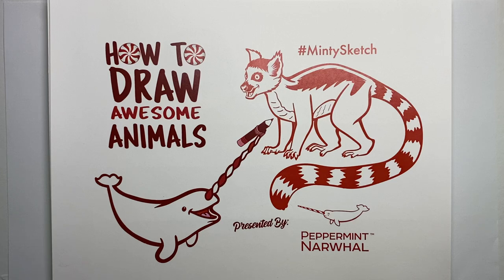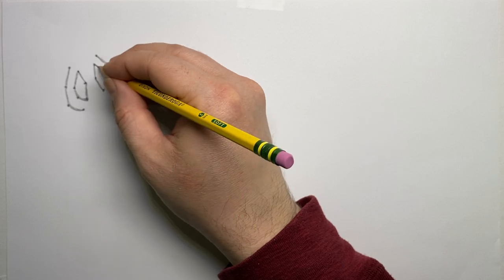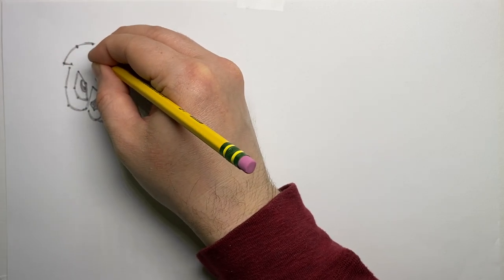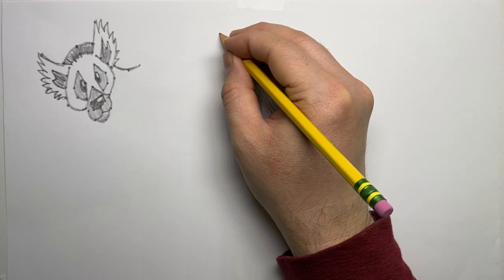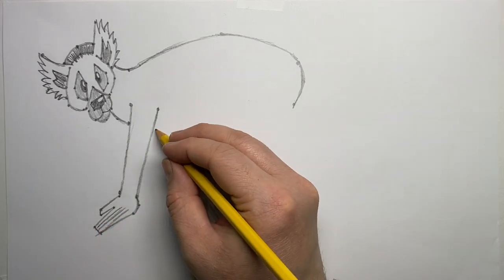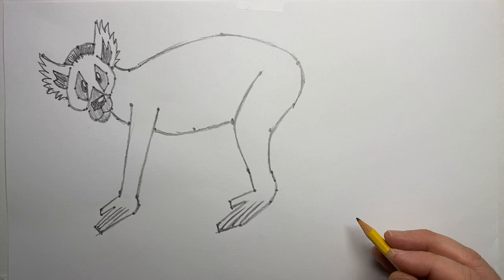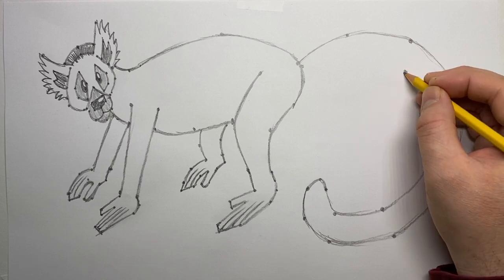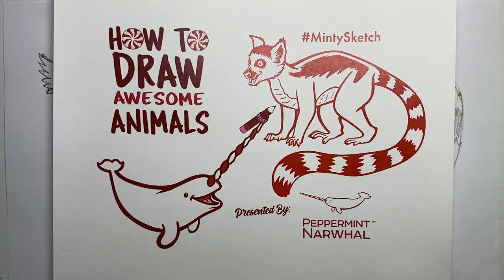Ring-tailed Lemur, Episode 29 - How To Draw Awesome Animals with Peppermint Narwhal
Happy World Lemur Day (October 30)! In this drawing tutorial we will teach how to draw a ring-tailed lemur in a fun and simple way while sharing facts about the species.